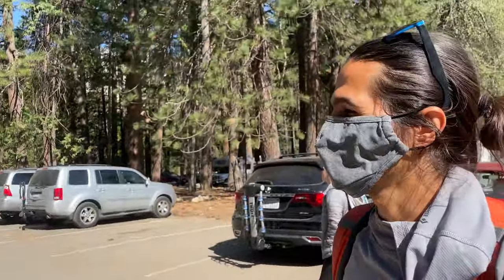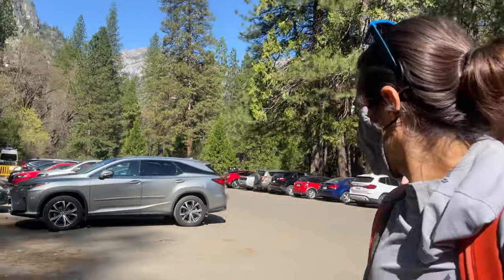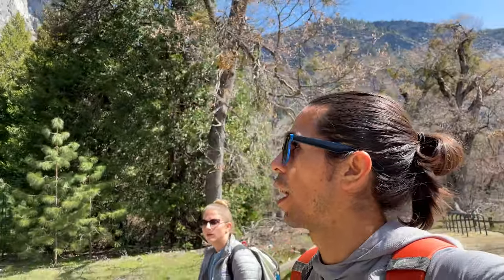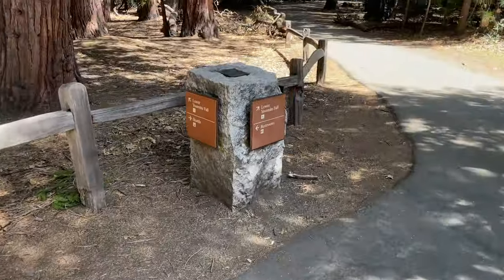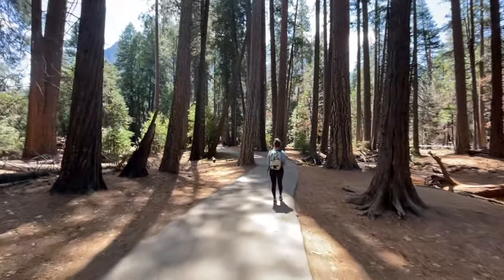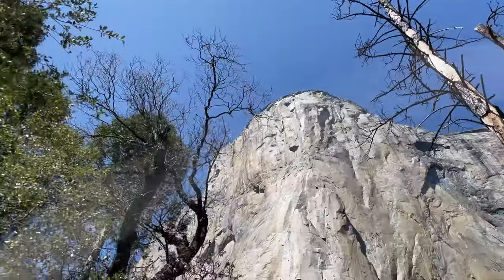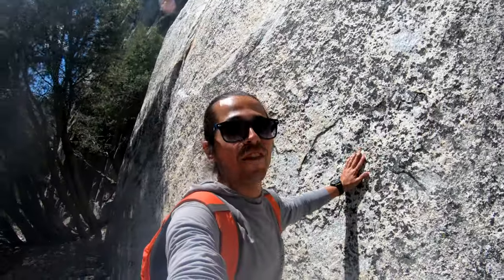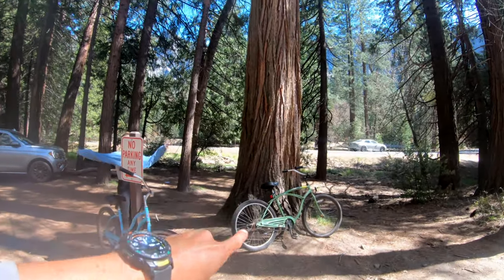Biking around Yosemite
Bye.

Main Camera: iPhone 8
Handy Camera: GoPro Hero 4
Gimbal: Osmo Mobile
Drone: Mavic Pro